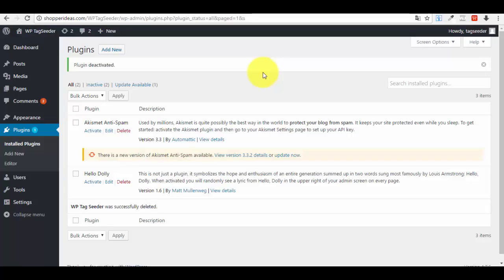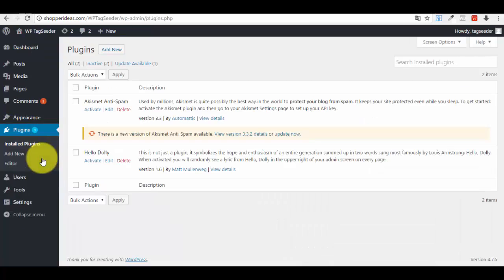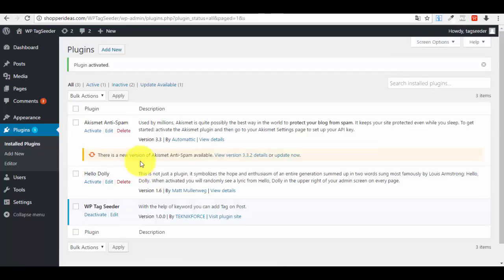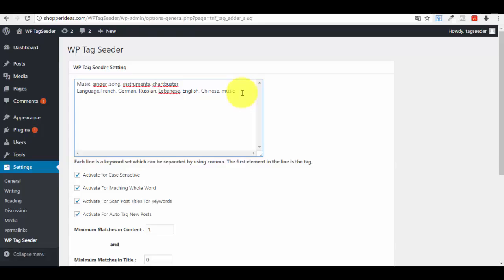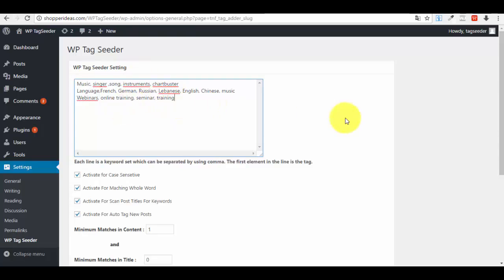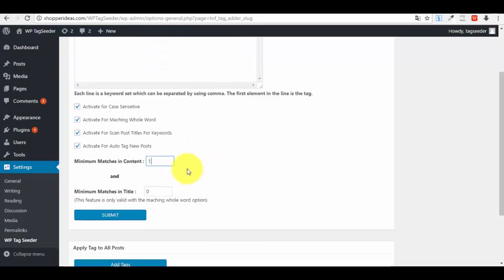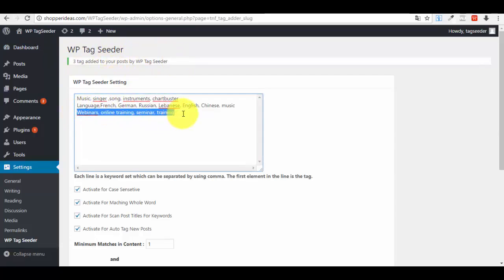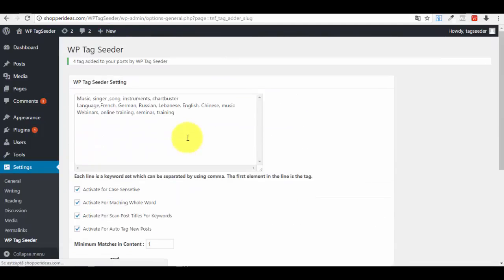WP Tag Seeder Demo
Get started with WP Tag Seeder plugin on your Wordpress site with this tutorial.

This plugin is very beneficial. It will automatically add new tags to your content. Just set up your keywords and related tags once and you do not need to add tags manually.

Set up this plug in and boost your rankings with much lesser efforts.To know more about our products log